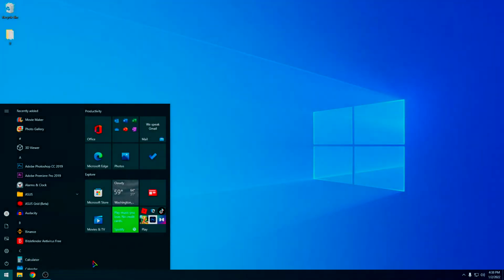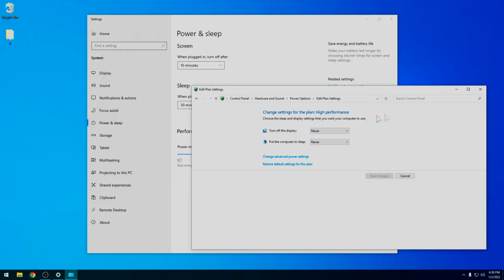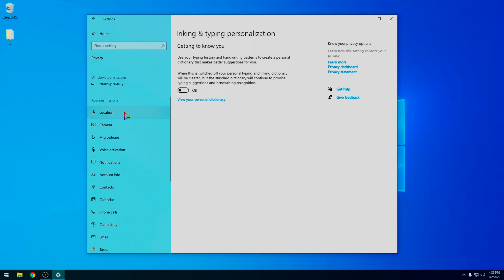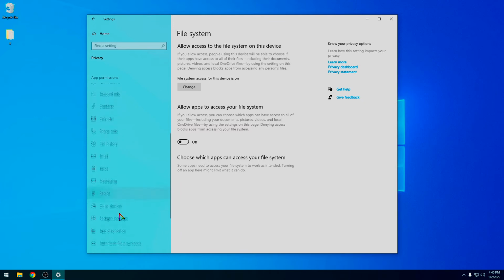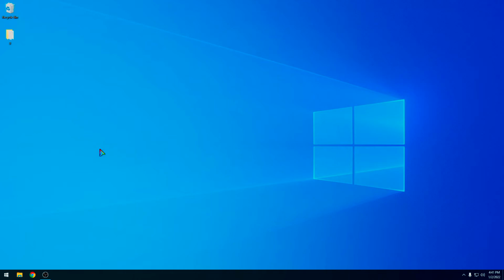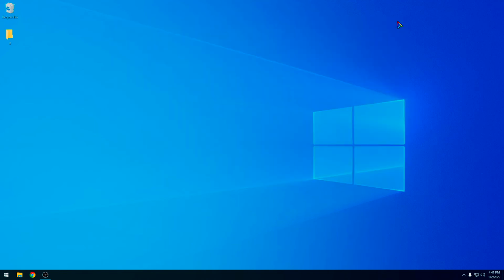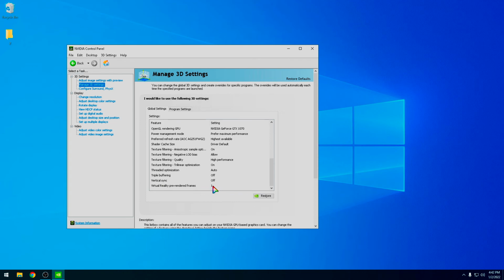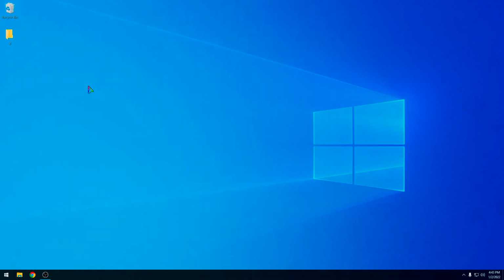🔧✅How to Optimize Windows 10 For GAMING & SMOOTHNESS (2022) 🔧✅ Easy Tutorial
✅I hope this will help and improve performance ✅